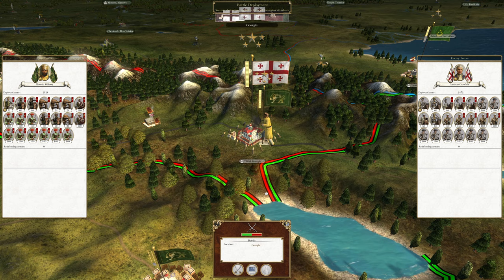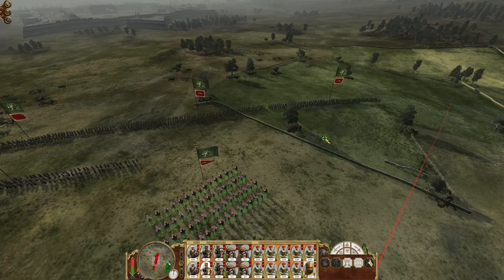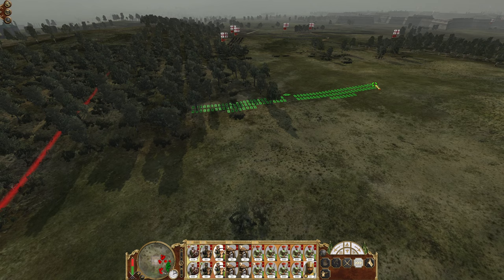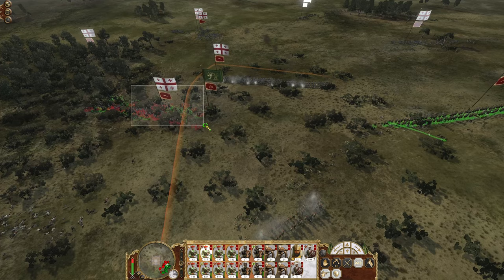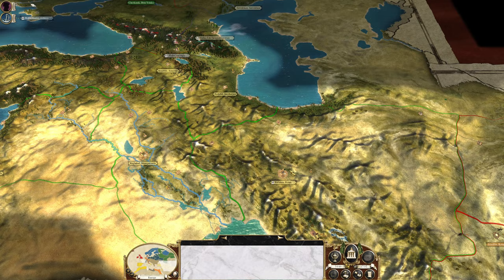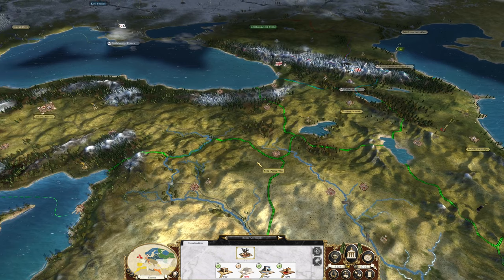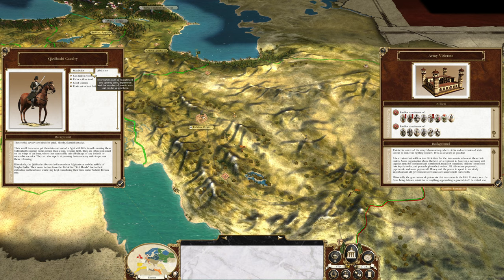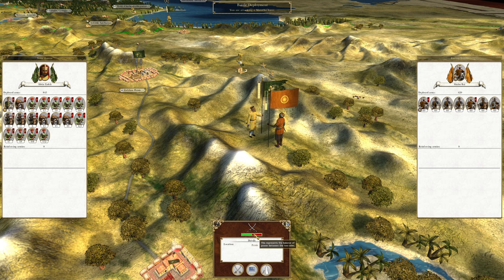BATTLE FOR GEORGIA -- Let's Play Empire: Total War -- Safavid Persia 15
Let's play Empire: Total War as Safavid Persia! In this campaign, we will be trying to restore the might and glory of the Persian Empire as Persia, a normally unplayable minor faction in Empire: Total War!

❔ New to the channel? I'm Adrian and I make Let's Plays. You can find my Let's Plays and Livestreams here on YouTube!

❕ this channel is intended for mature audiences